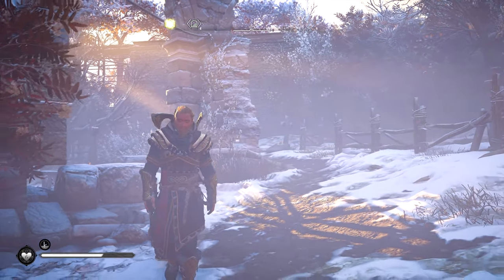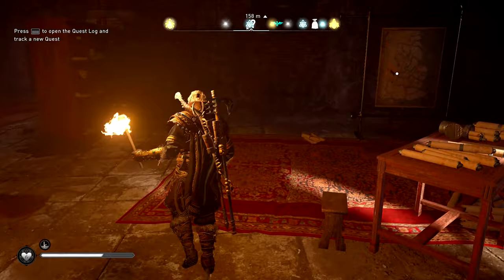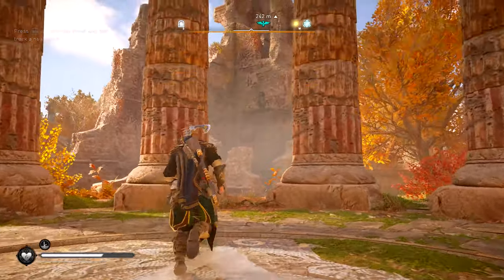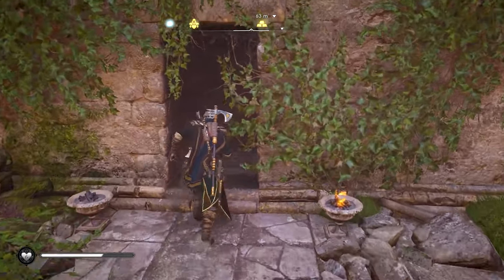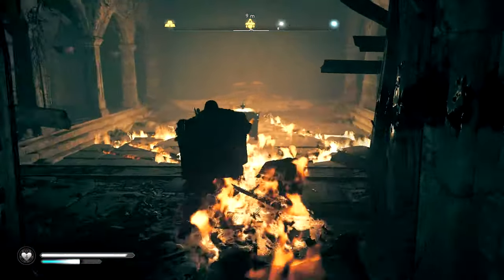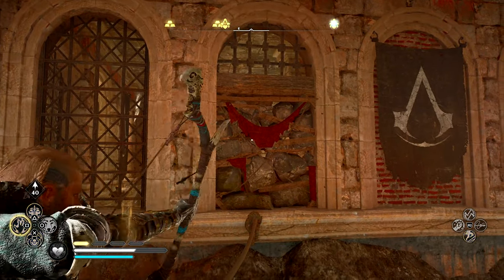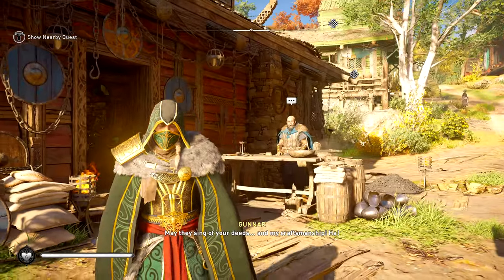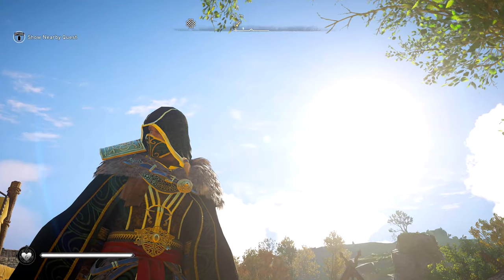Assassin's Creed Valhalla - How to Get Hidden One's Armor set Complete Set (Quick & Easy Guide!)